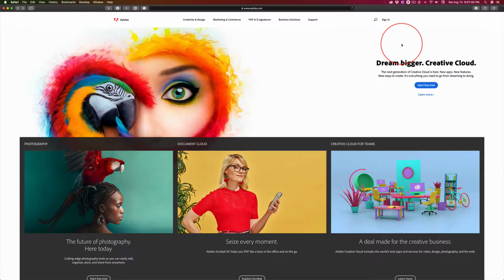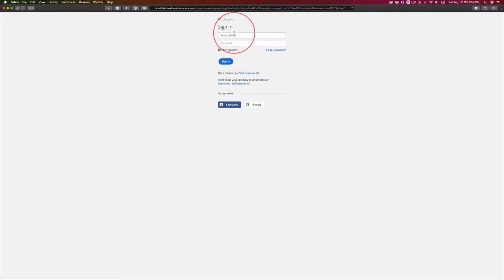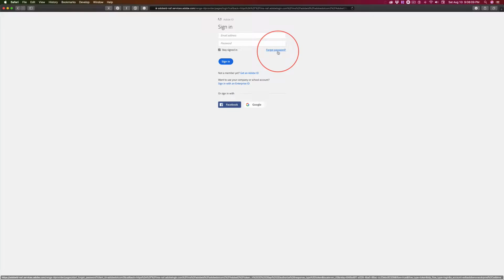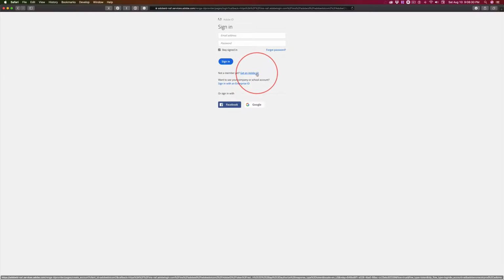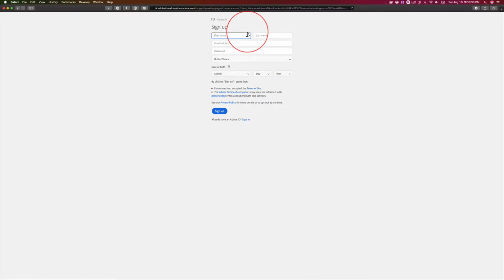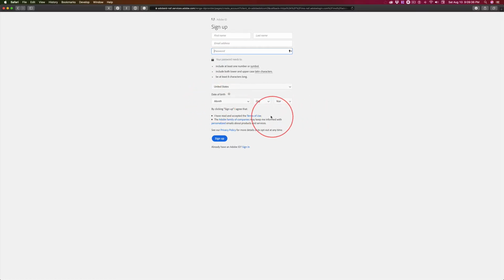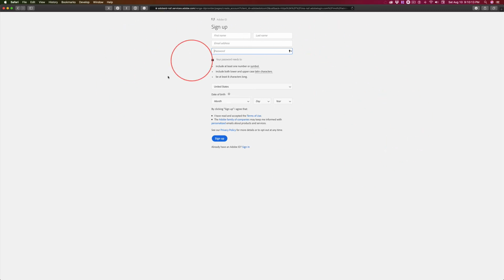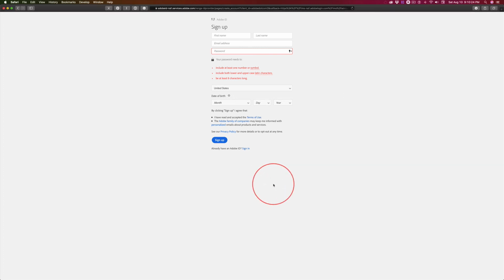Adobe ID 19 Part II